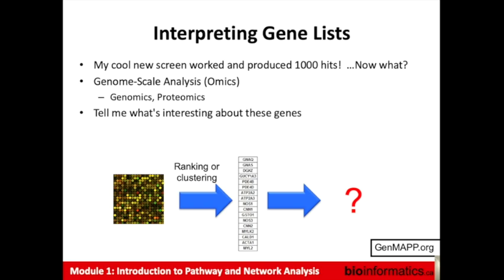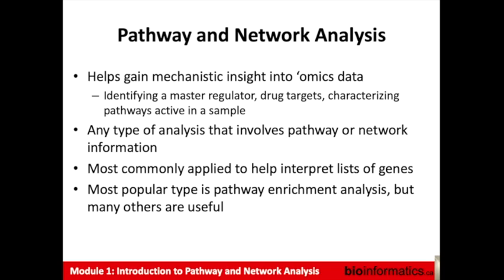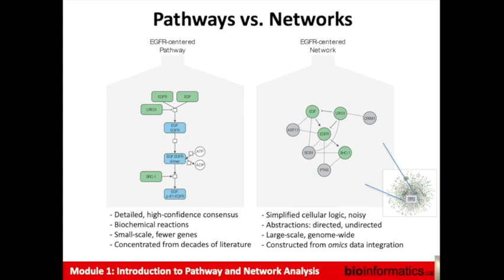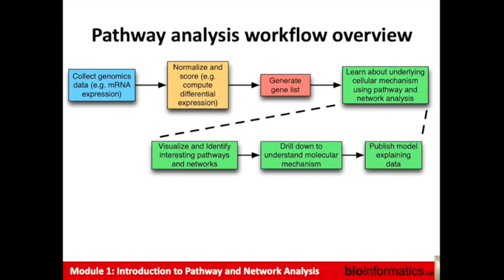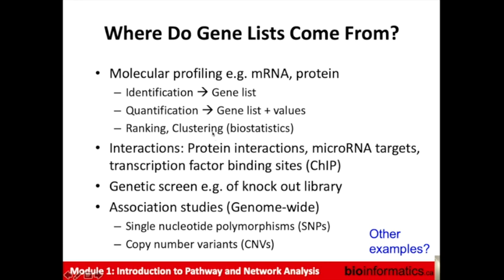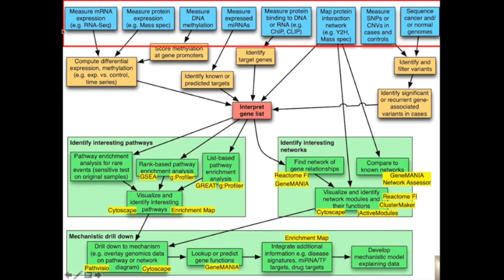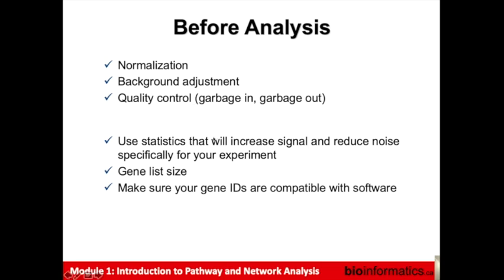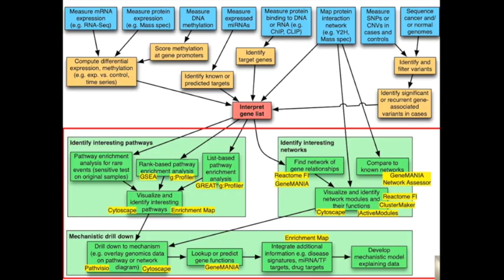CBW Pathway and Network Analysis - Async. 2024 | 01.1: Introduction pt. 1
Canadian Bioinformatics Workshop series:
- Introduction pt. 1 (Gary Bader)